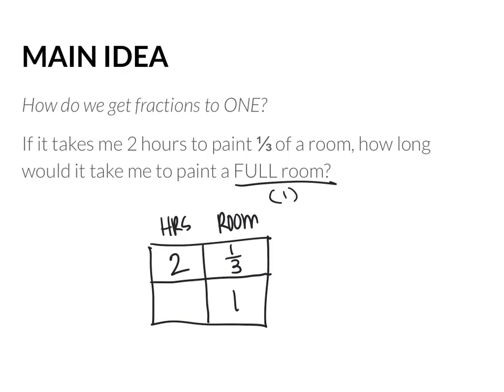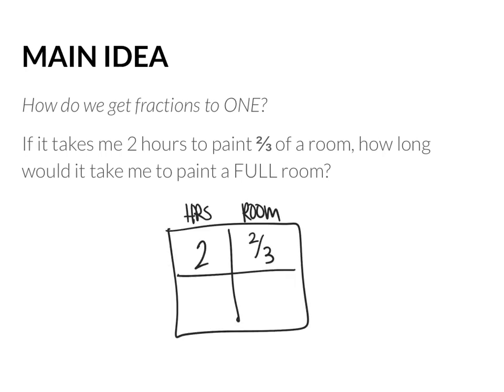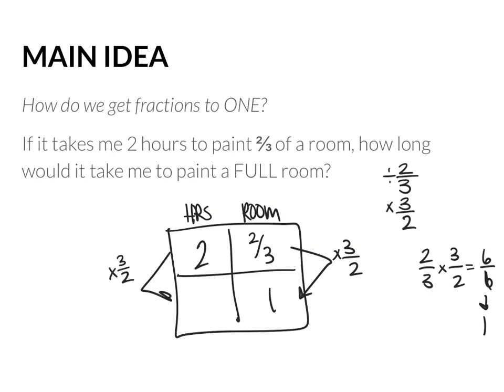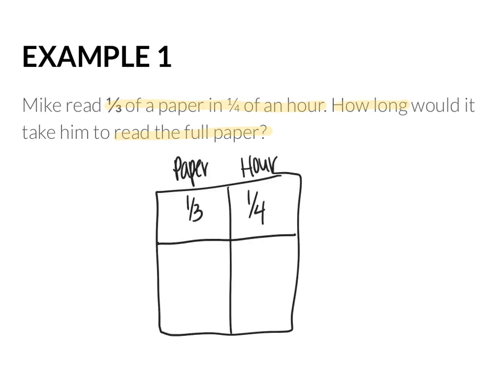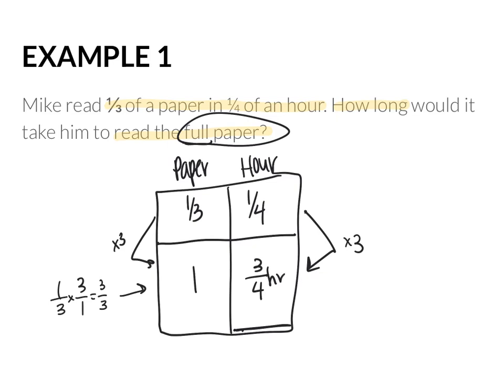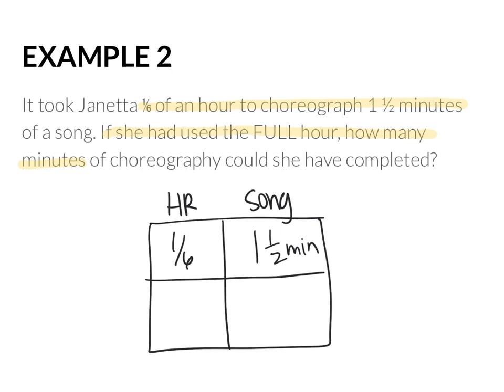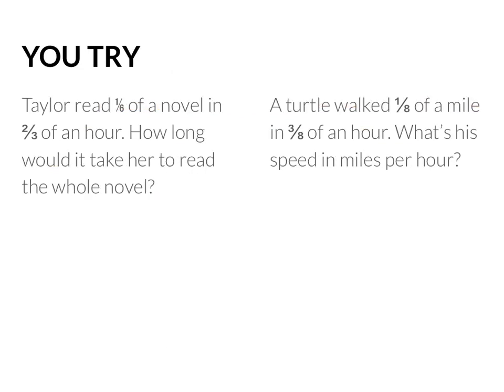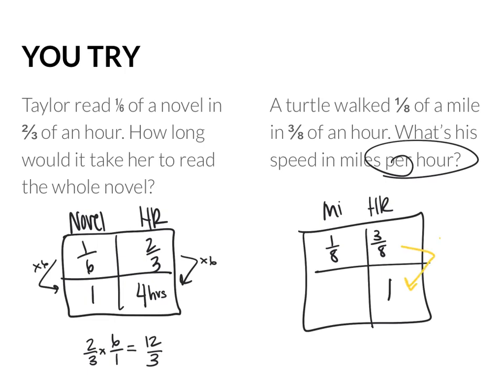Unit Rates with Fractions